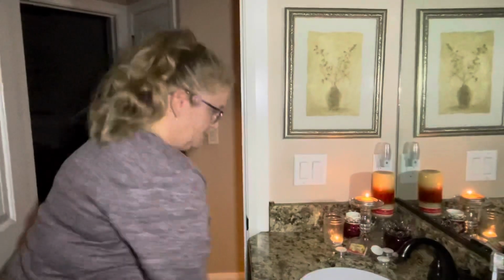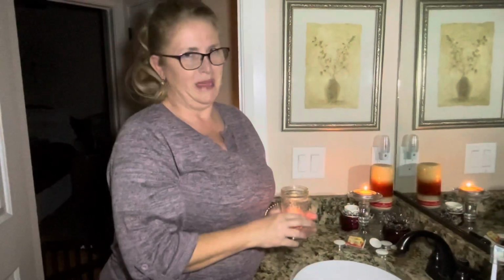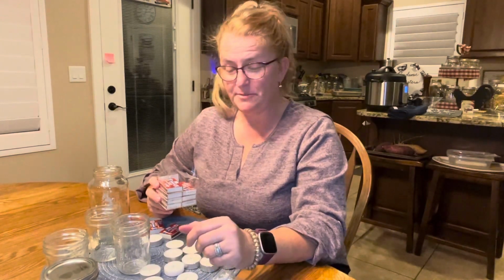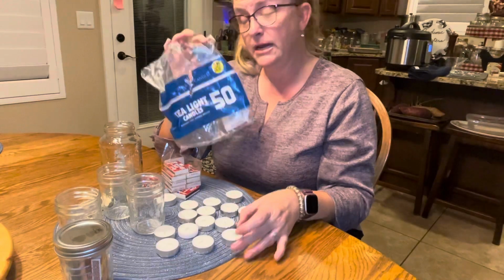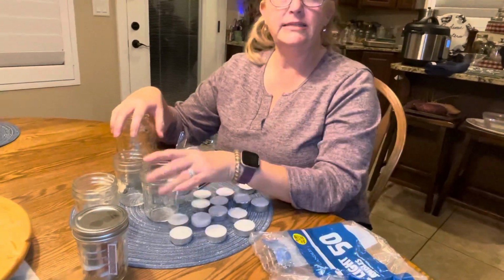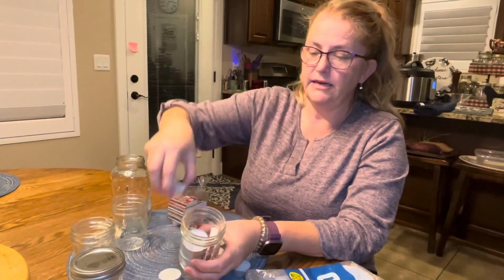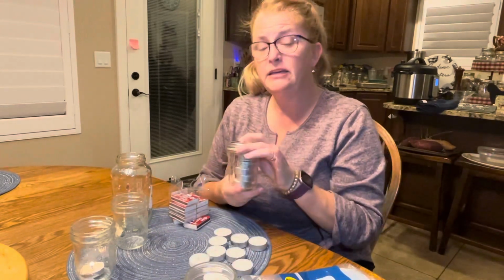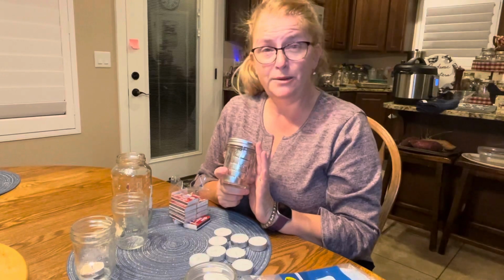Emergency Light in a Mason Jar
Add the kit to your emergency preparedness must haves. Inexpensive items found at your Dollar stores.

Fill glass or mason jars with tea lights a small box of matches and place lid on top! Put under your sinks so if the lights go out you have everything you need to light up a dark place. The mirror reflects and helps Illuminate the room even more.